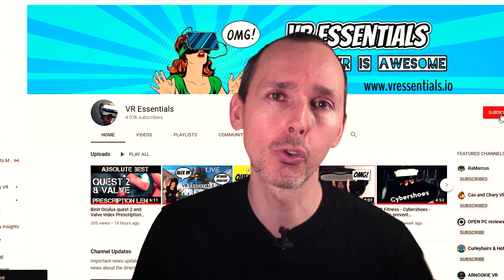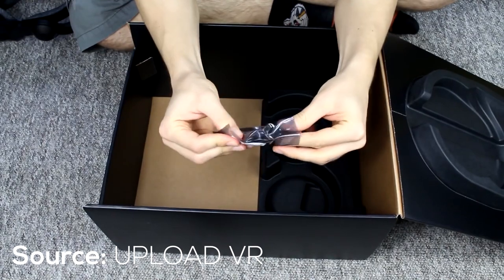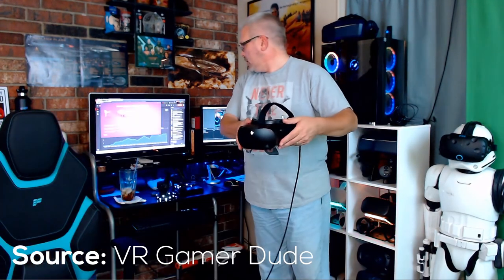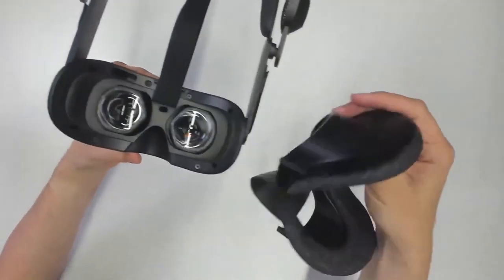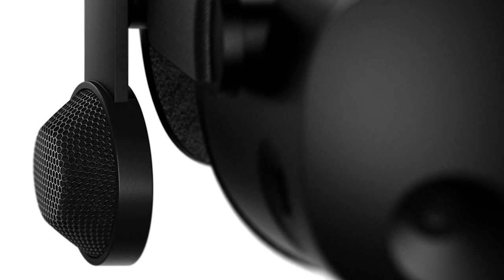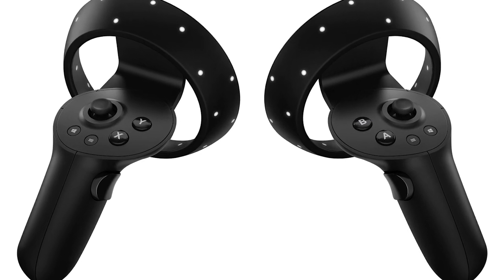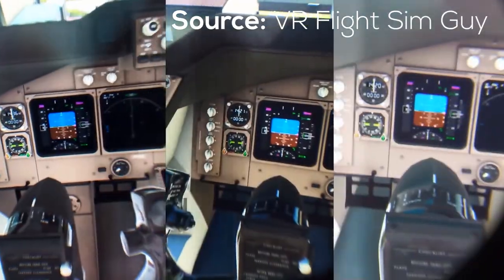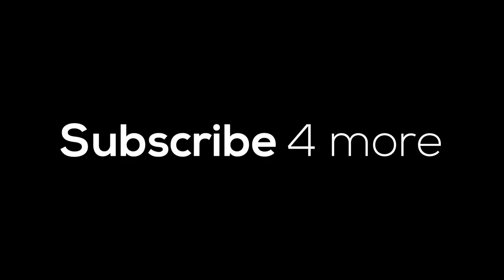Top 10 HP Reverb G2 unboxing & first impressions things to know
Thanks for watching today's video which is about the top 10 Pro HP G2 unboxing and first impressions from people who have been in VR for a certain amount of years including MRTV, VR Gamer Dude, VR Flight Sim Guy, some footage from Upload VR.

This video is a summary from all their various points to see what they are all saying about the new HP Reverb G2 and if really their opinions differ or are similar? Will it help you decide if you should go to purchase it?

Channels featured in this video (tell them you came from us)

4K HDMI cable